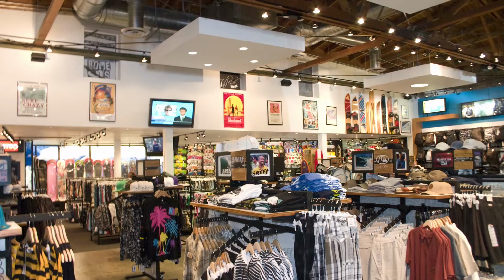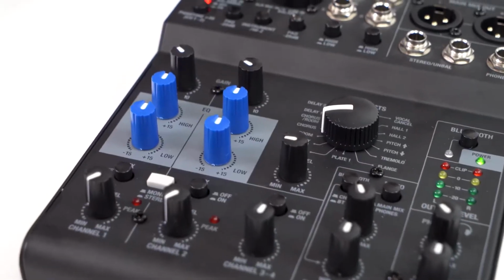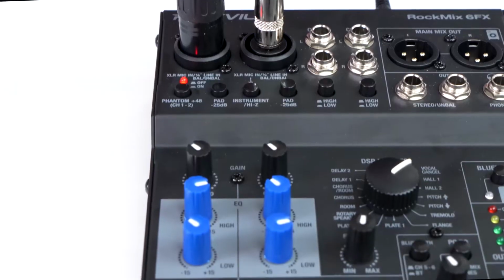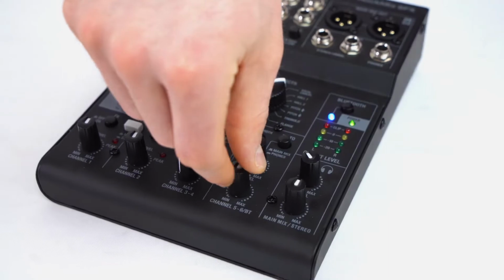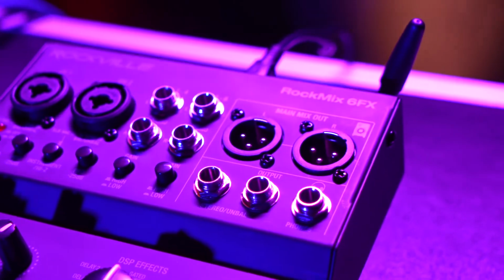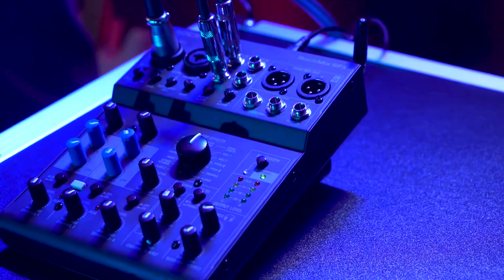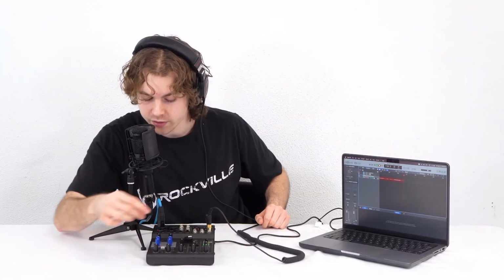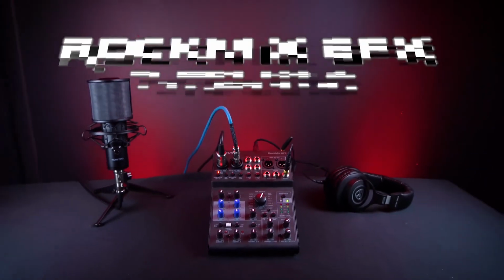The New Rockville ROCKMIX 6FX 6 Channel Mixer USB Computer Recording Interface with Effects (DEMO)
Facebook.com/RockvilleAudio

What's in the Box:

Mixer
Power Adapter
User Manual
USB interface cable
The Rockville RockMix 6FX is the perfect compact solution for recording, streaming, live performances, gyms, restaurants, podcasting, karaoke and more. This mixer is packed with all of the important features that you need.

The built in effects engine on this mixer has 16 amazing sounding effects, ranging from reverbs / delays, lush choruses to voice canceler. We use a high-resolution 24 bit DSP effects processor, which makes them sound so crisp. These sound better than most external FX processors and are easier to integrate into your setup.

The built-in USB interface allows you to record the master output of all the channels to the recording software on your computer. The USB interface will also allow you to easily play back songs or other audio from your computer or laptop to either the main mix or the headphones output of the mixer.

The USB interface is also perfect for podcasting. It is the bridge to get your computer audio to your speakers or to get your audio output to your computer for recording or live streaming.

Our low-noise mic pre-amps are clean, with a lot of headroom, ensuring a clear sound. Mic pre-amps are one of the most important parts of a mixer. A good quality pre-amp such as this one makes a world of a difference in the sound.

The 2-band EQ and panning allows you to customize the sound the way you want it. We added pro Bluetooth connectivity, so you can have wireless playback whether you're in a gym, restaurant, home, or any other place where you do not want to hard-wire your playback device. The Bluetooth is also a great way to have guests call to your podcast show.

Channels 1 and 2 have XLR and ¼? combo jack inputs. Then you get 2 stereo channels that can accept a variety of sources ranging from microphones to any mono/stereo instruments. Channels 1 and 2 have 48V phantom power for use with condenser mics.

Channels 3 and 4 are great because you have the option to route the effects to these channels.

Channels 5 and 6 can accept a variety of sources ranging from microphones to any mono/stereo instruments.

The clipping indicators on CH1 and 2 will prevent you from adding too much gain, making it easy to set your levels accurately.

This solid steel mixer is built like a Rock! Every component, including all potentiometers and knobs are extremely high grade.

If you are using this for Karaoke you will love our vocal canceller function that will remove the vocals so you can sing along to the music!

Features:

Rockville RockMix 6FX 6 Channel Mixer with USB Recording Interface, Effects and Bluetooth
Channels 1 and 2 have XLR / ¼? Mic/Line input combo jacks with gain and volume control, 2-band EQ, pan, 48V phantom power, pad, FX
Ch 2 has an Hi-Z impedance switch which allows you to easily integrate instruments such as electric/acoustic guitar, bass or synth into your setup.
(CH3-4) ¼? jack Line input with volume control, gain-switch and FX
(CH5-6) ¼? jack Line input with gain-switch and volume control
USB audio interface can be assigned to Main Mix output or headset output
XLR Main mix balanced L/R output
¼? Main mixed unbalanced L/R output
¼? Headset output
24 Bit FX engine with 16 DSP Effects (Each effect sounds great)
Built in professional Bluetooth wireless audio streaming
Main mix master volume knob
Built in USB interface will send the Main Mix to your favorite DAW
Interface will be identified and addressed as an external sound card in your DAW
Peak LED indicator detects clipping on channel (CH1-2)
Main mix has left and right LED volume meters and clip indicators
Power on LED indicator
Our design is Simple, flexible, and highly-efficient
Super linear mic preamp with low noise (this uses a top of the line mic pre normally found in very expensive mixers)
This mixer is built out of solid steel metal and when you pick it up you immediately can feel the weight and how solid it is
All knobs and potentiometers are super sturdy and linear
48V phantom power for condenser microphones on CH1 and 2
BUS powered allows you to power the mixer by plugging it into the USB port of your computer or laptop
Mixer includes a power adapter so you can power the mixer either through the wall or USB
British EQ circuitry is designed to emulate the classic EQ from the legendary mixers that came out in the 1950?s, 60?s and 70?s
Dimensions: (L x W x H) 8.27" x 6.22" x 2.09"